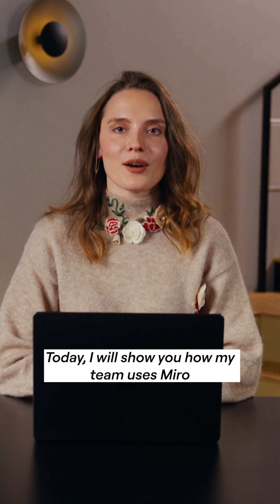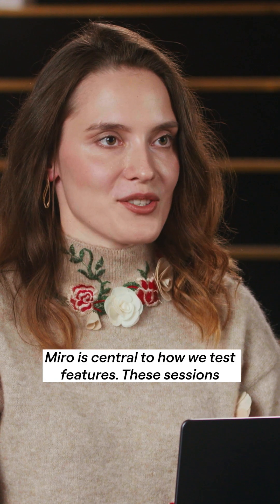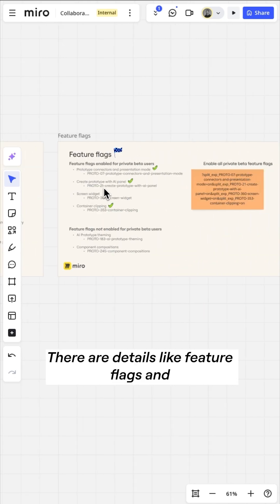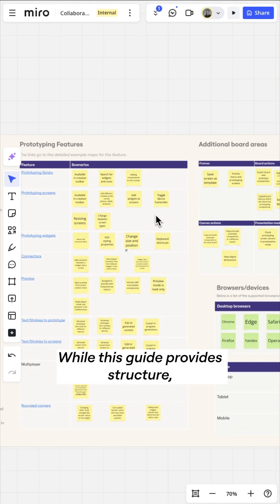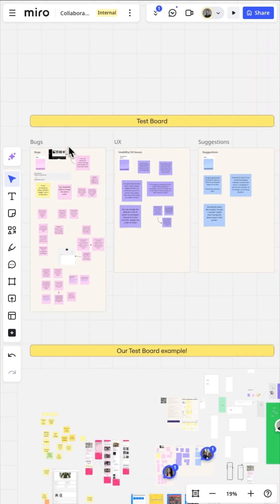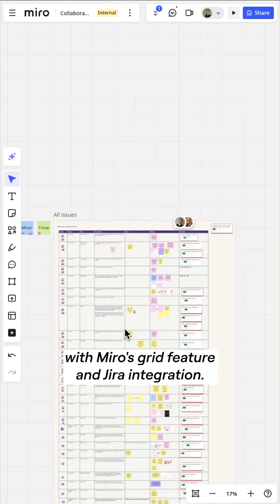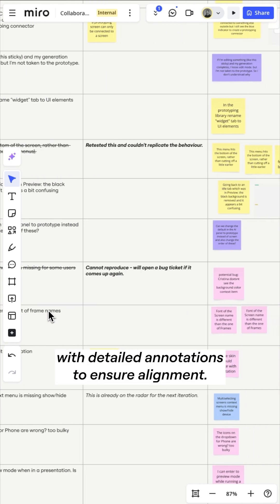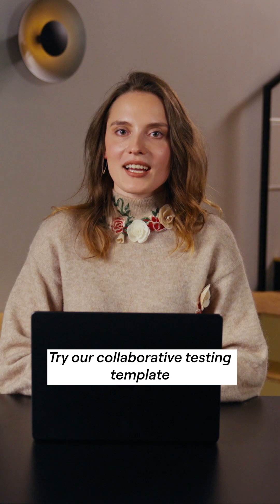How I Do Collaborative Testing in Miro – Tips and Best Practices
Cristina and her team use Miro to transform collaborative testing—from discovery to delivery—in one powerful workspace 🚀

Here’s how Cristina:
👥 Brings engineers, QA, designers, and product managers together
🗂️ Organizes user journeys and feature scenarios for clear testing
📝 Captures bugs, UX improvements, and insights with sticky notes and annotations
🔗 Uses Miro’s grid and Jira integration to prioritize and track next steps

Ready to turn testing chaos into clear action? Try Miro’s Collaborative Testing template in the Miroverse!